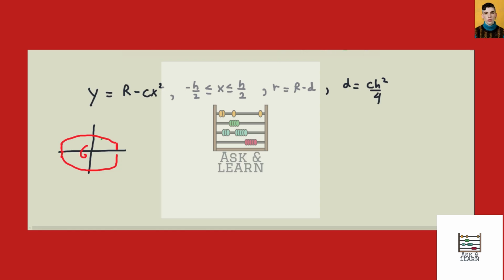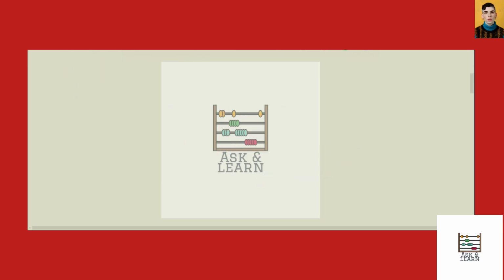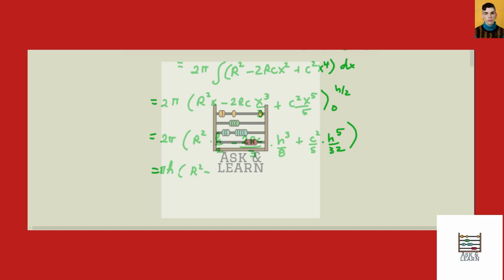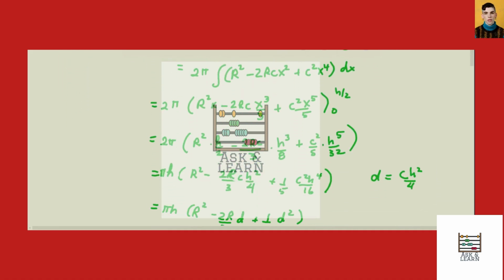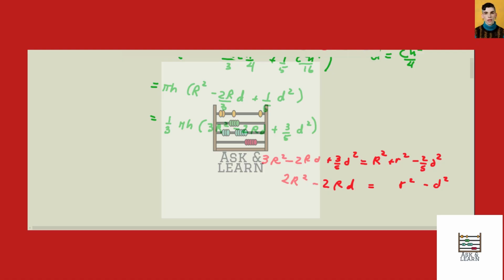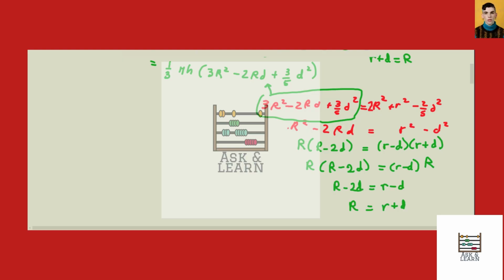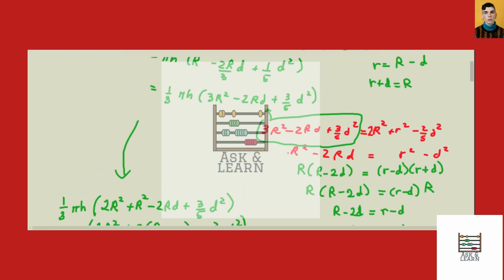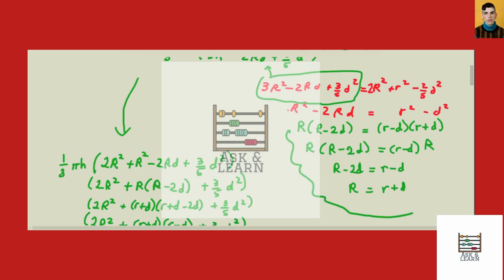Some of the pioneers of calculus, such as Kepler and Newton, were inspired by the problem of finding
Some of the pioneers of calculus, such as Kepler and Newton, were inspired by the problem of finding the
volumes of wine barrels. (In fact Kepler published a book Stereometria doliorum in 1615 devoted to methods for finding the volumes of barrels.) They often approximated the shape of the sides by parabolas.
(a) A barrel with height
 and maximum radius
 is constructed by rotating about the x-axis the parabola

, where c is a positive constant. Show that the radius of each end of the barrel is
, where

(b) Show that the volume enclosed by the barrel is